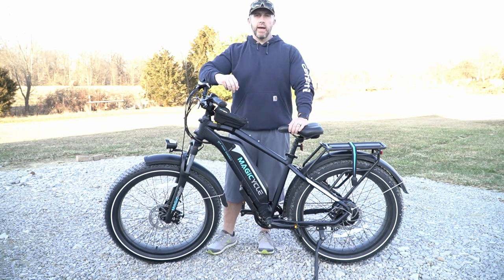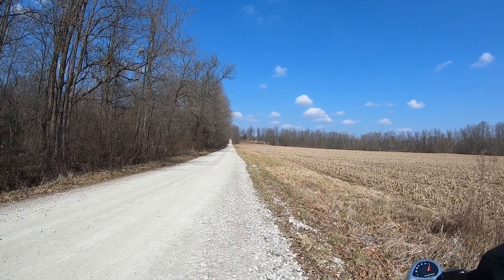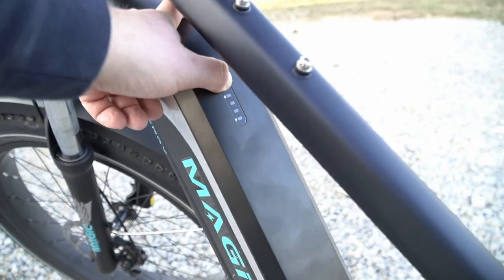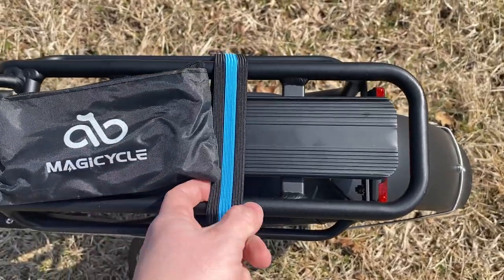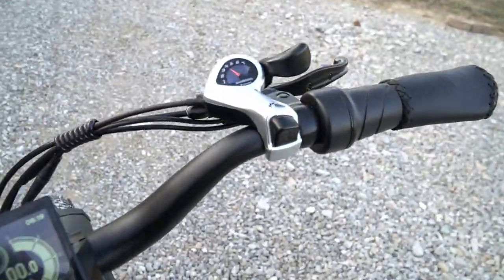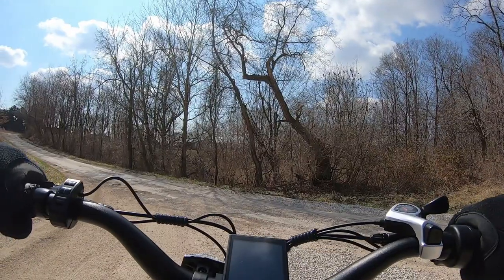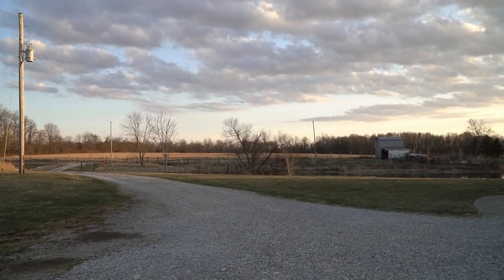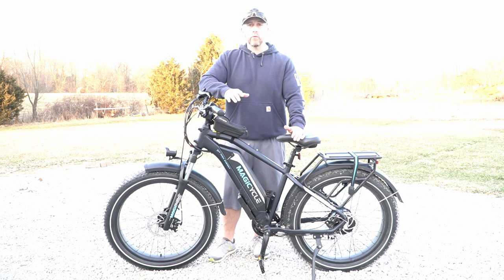Most Affordable Ebike! - Magicycle 52V Fat Tire Electric Bike!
Initial overview of the 750W Fat Tire affordable E-Bike from Magicycle!  Could this be the best priced fat tire e-bike?

►PRODUCTS THAT I USE: